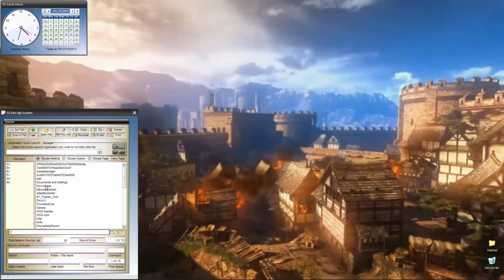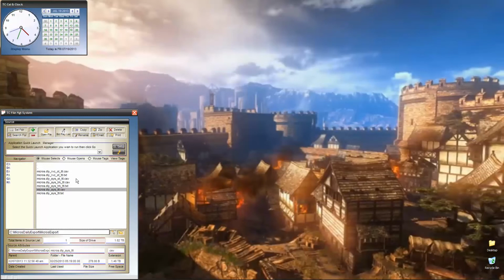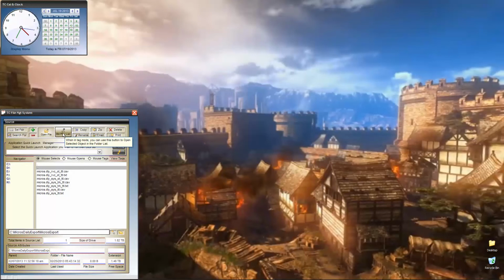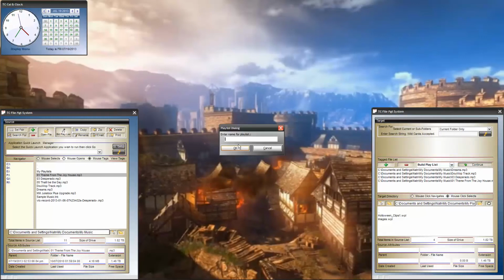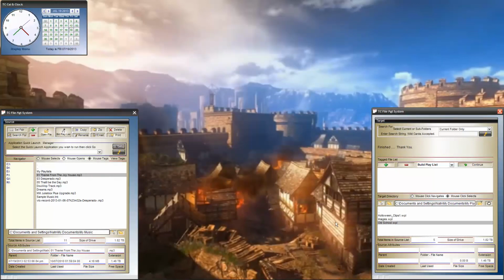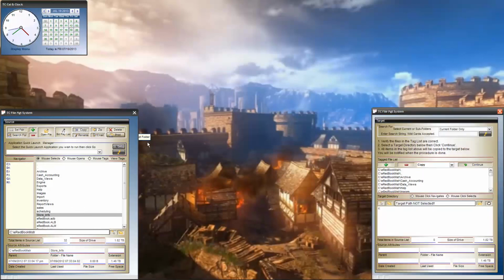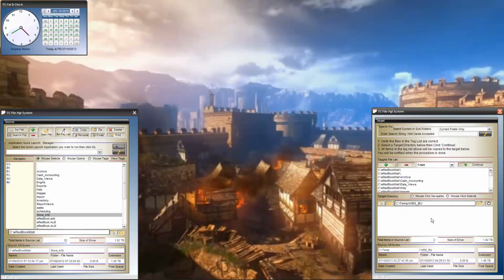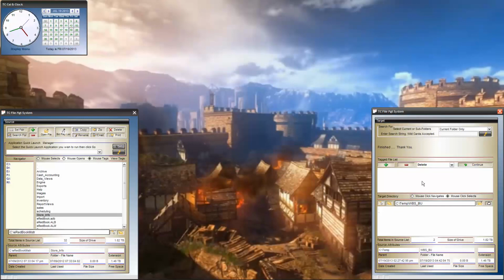Building a playlist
Today's video looks at how to build a playlist in the TakeCharge File Management System. In addition we look at using animation to create a progress bar and finally we look at the copy and delete utility commands. Discussions of the code needed for these routines can be found on our blog at
Stop by if you want to see how these procedures and others are done.